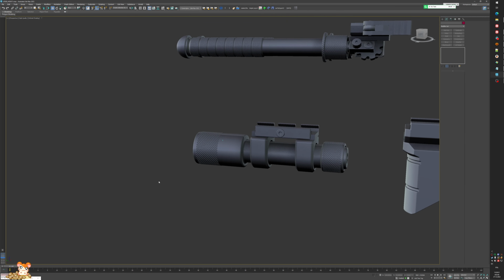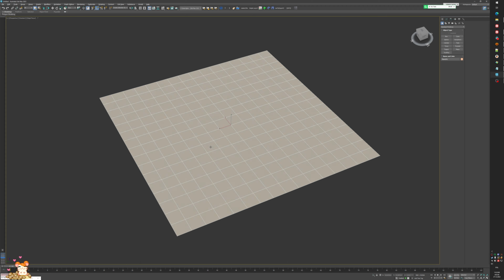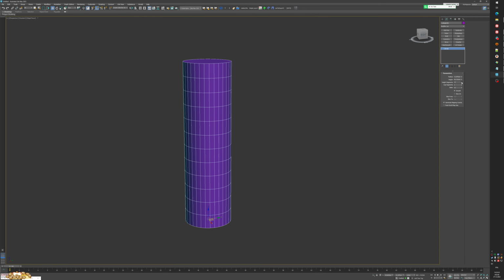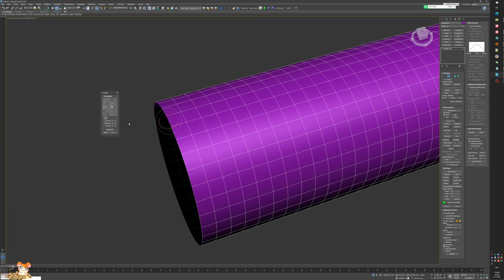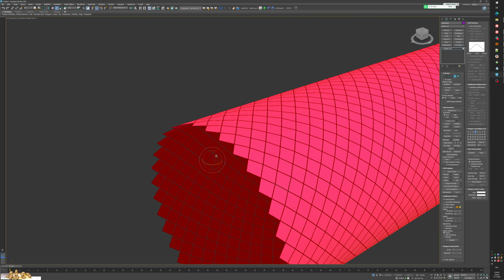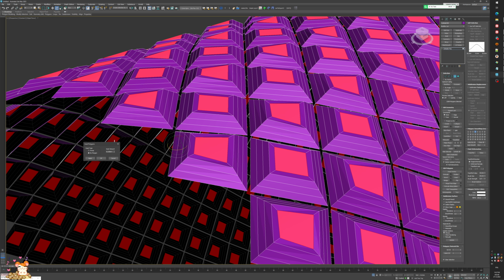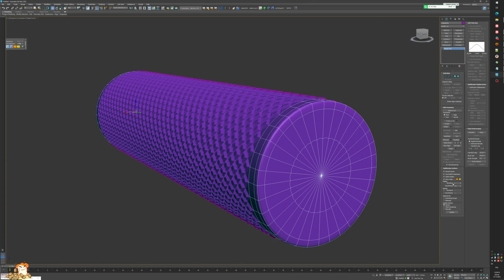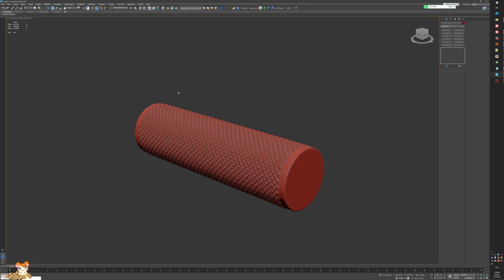3DS MAX 101 - Knurling cylindrical detail geometry, no plugins, no zbrush, no displacement tutorial.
Quick technique for making that weird, diamond-shaped surface you see on flashlights, pistol grips, supressors and so on. Its called knurling btw.